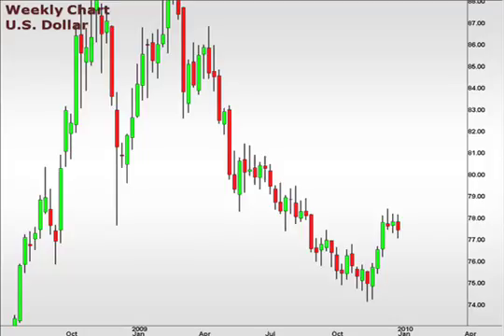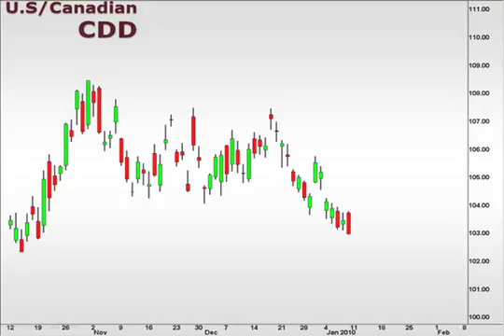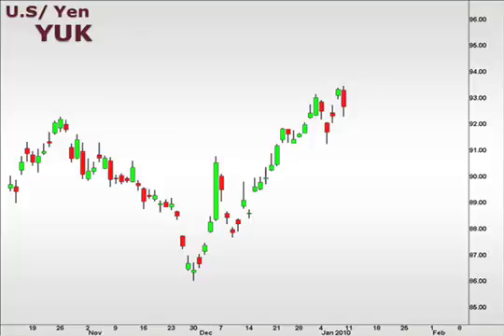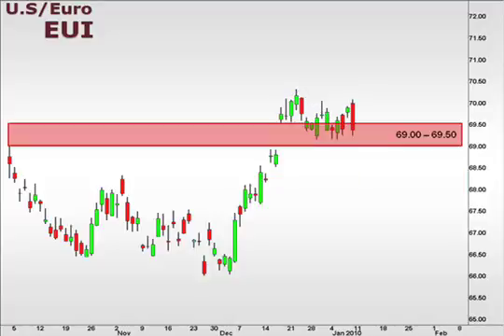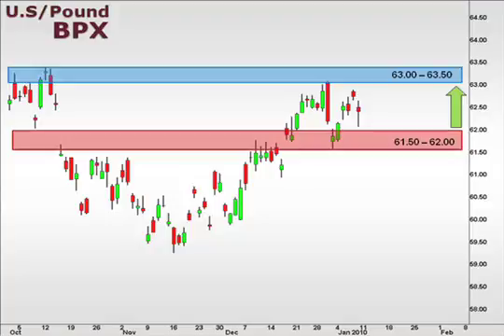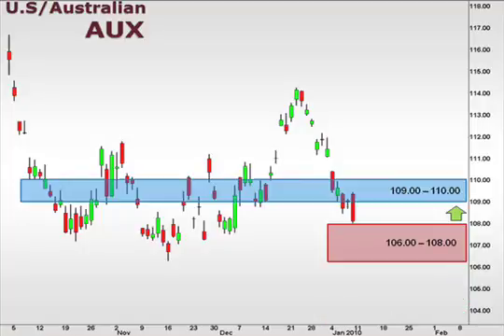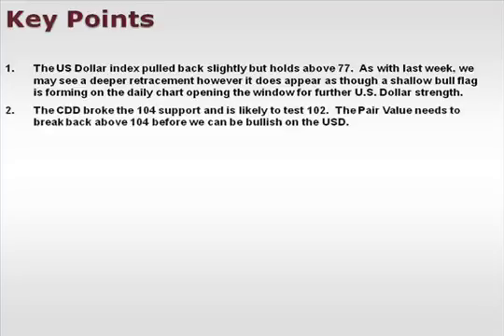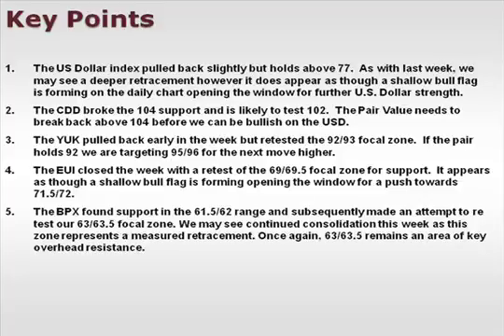1/11/10 FX Options Weekly Outlook